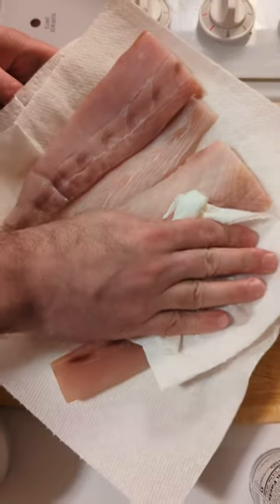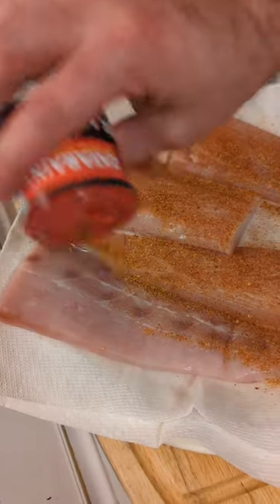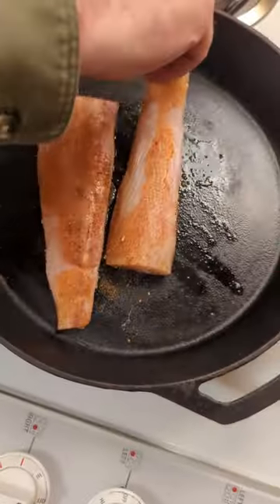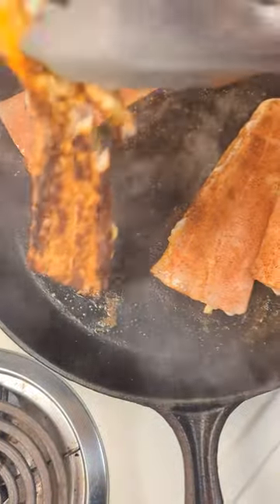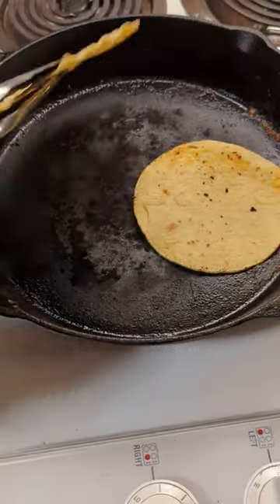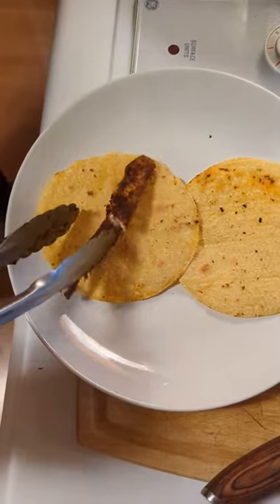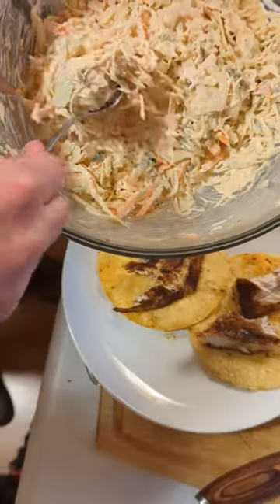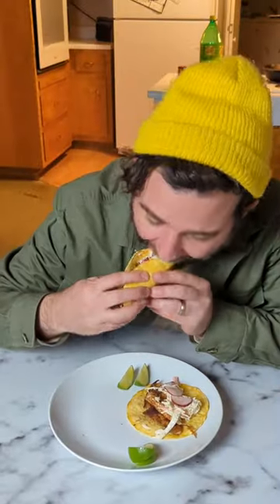Blackened Mahi Mahi Fish Tacos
If you're into fish tacos, there is no better fish to use than blackened mahi mahi.